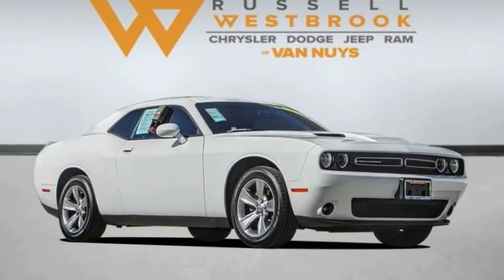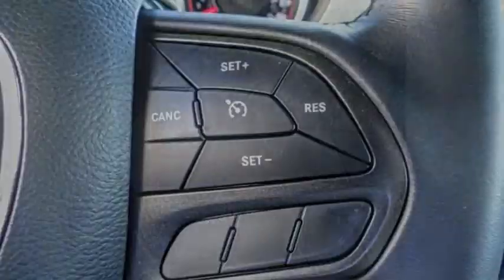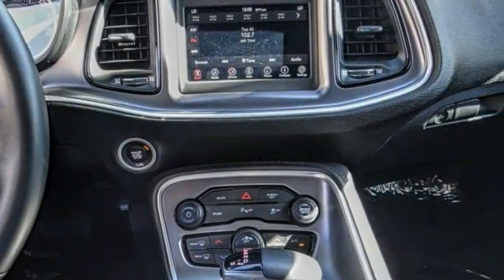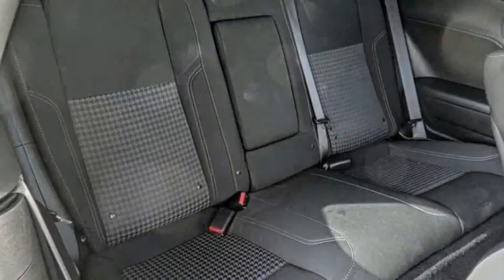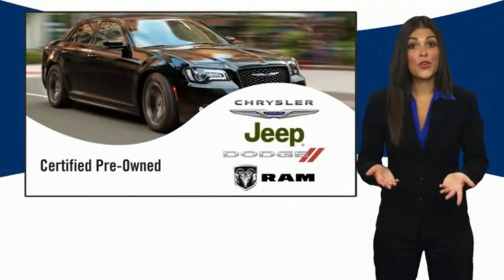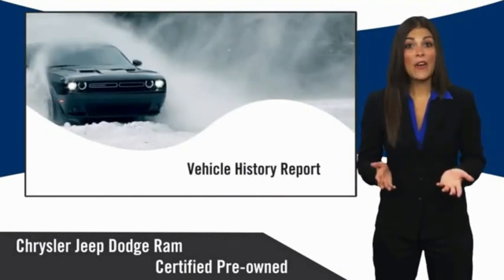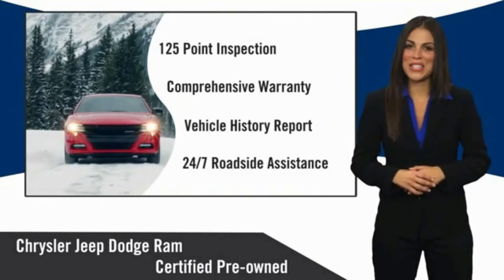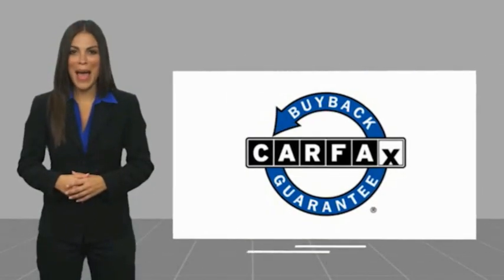2020 Dodge Challenger VAN NUYS LOS ANGELES SAN FERNANDO VALENCIA CANOGA PARK TV11285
2020 Dodge Challenger SXT RWD

RUSSELL WESTBROOK CHRYSLER DODGE JEEP RAM PROUDLY SERVICING VAN NUYS, LOS ANGELES, SAN FERNANDO, VALENCIA, CANOGA PARK, & SURROUNDING SOUTHERN CALIFORNIA LOCATIONS. THIS WHITE 2020 Dodge CHALLENGER IS EQUIPPED WITH A 3.6L V6 24V VVT, AUTOMATIC TRANSMISSION, AND RECEIVES AN ESTIMATED 19 City/30 Hwy MPG. CONTACT RUSSELL WESTBROOK CHRYSLER DODGE JEEP RAM OF VAN NUYS TO SCHEDULE A TEST DRIVE AND TAKE THIS 2020 Dodge CHALLENGER HOME TODAY, OR VISIT OUR SHOWROOM CONVENIENTLY LOCATED AT 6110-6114 VAN NUYS BLVD VAN NUYS, CA 91401. STOCK #: TV11285 | 2020 Dodge Challenger SXT RWD POWER WINDOWS ALLOY WHEELS SECURITY SYSTEM 2020 Dodge CHALLENGER SXT RWD 19/30 City/Highway MPG Russell Westbrook is a NBA star and he delivers a MVP buying experience to all of his customers. If you like a large selection, friendly service and easy financing then you'll love the fun atmosphere. Come visit us on auto row on Van Nuys Blvd. Open late 7 days a week. Clean CARFAX. This Vehicle is Located at: Russell Westbrook Chrysler Dodge Jeep Ram of Van Nuys; 6110 Van Nuys Blvd, Van Nuys CA 91401. Dealer Installed accessories are optional and may be purchased for an additional charge.All prices subject to government fees and taxes, any finance charges, any dealer document preparation charge, and any emission testing charge.While we make every effort to ensure the data listed here is correct, there may be instances where some of the factory rebates, incentives, options or vehicle features may be listed incorrectly as we get data from multiple data sources. PLEASE MAKE SURE to confirm the details of this vehicle (such as what factory rebates you may or may not qualify for) with the dealer to ensure its accuracy. Dealer cannot be held liable for data that is listed incorrectly. STOCK #: TV11285 | VIN: 2C3CDZAG6LH231555 | 2020 Dodge Challenger SXT RWD POWER WINDOWS ALLOY WHEELS SECURITY SYSTEM Russell Westbrook CDJR of Van Nuys